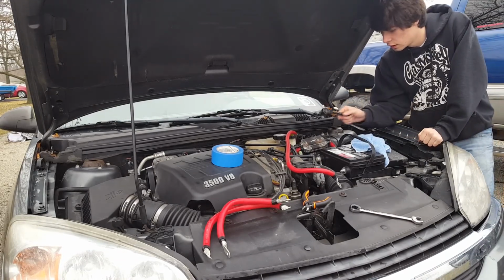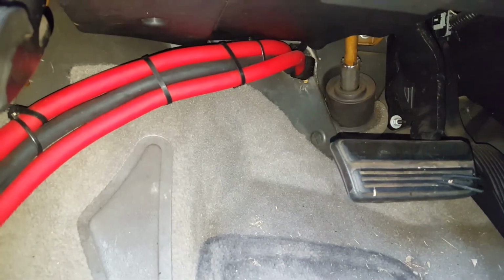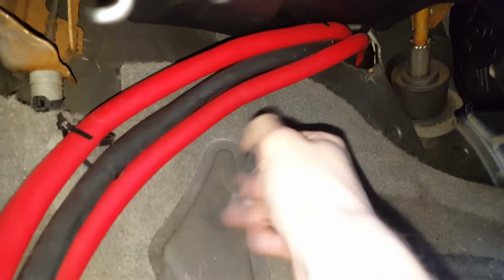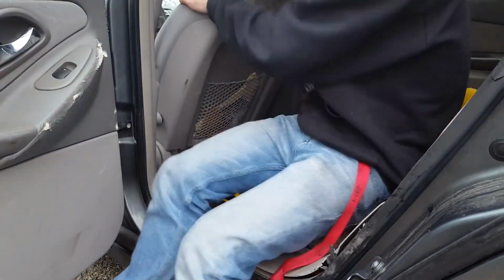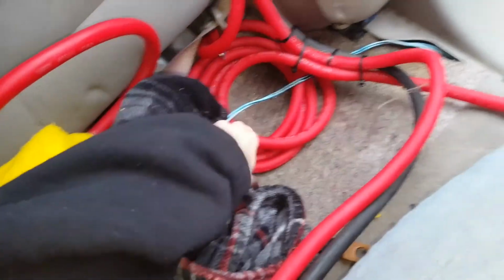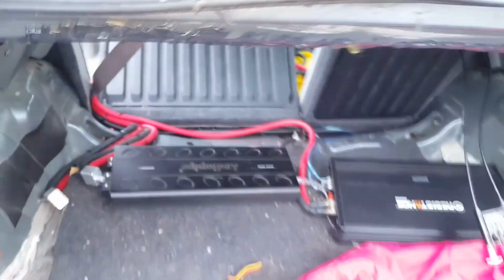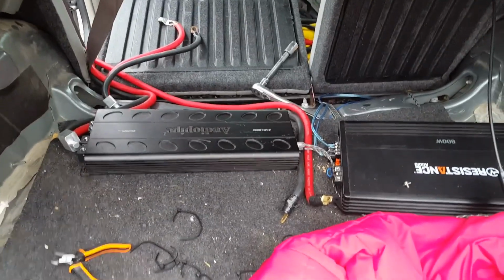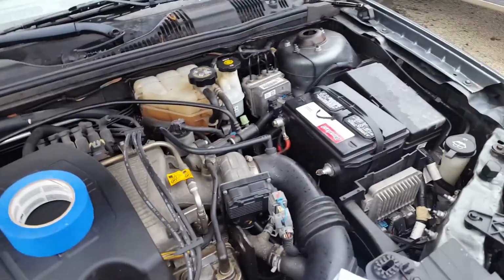FULL SYSTEM REMOVAL!